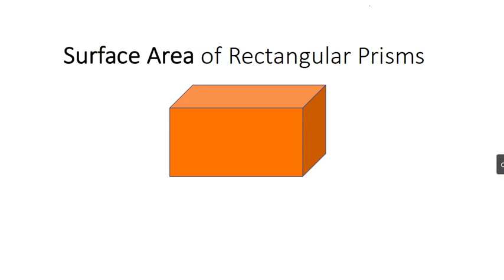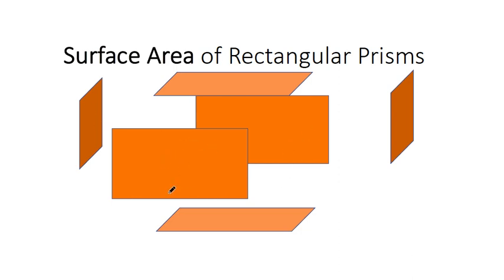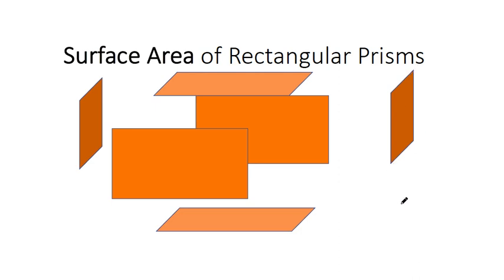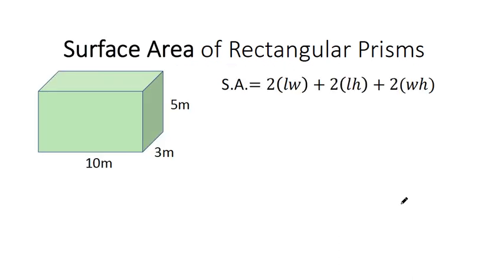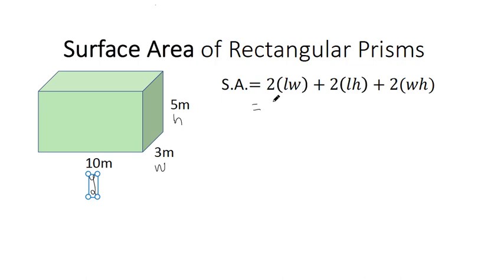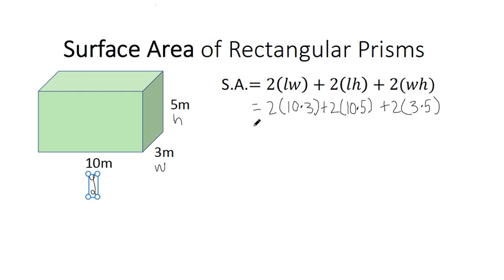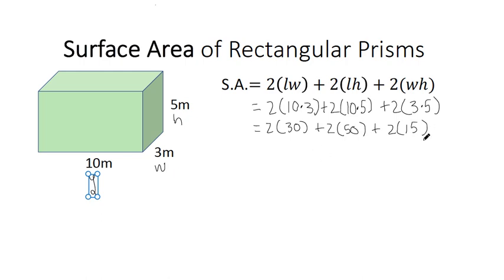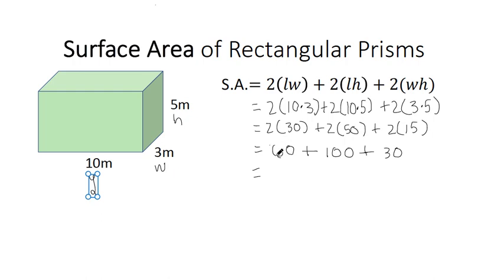Surface Area of Rectangular Prism